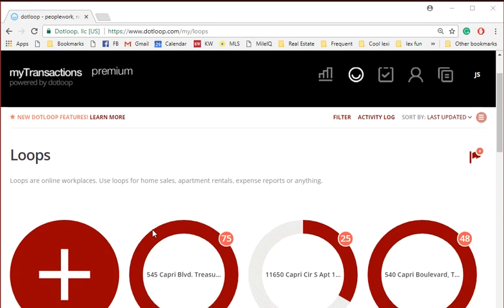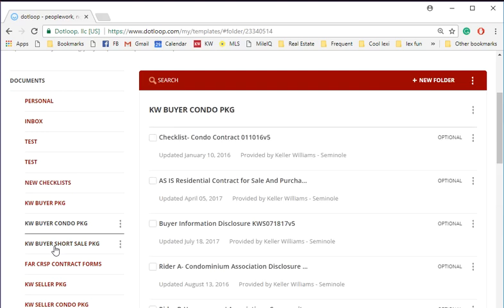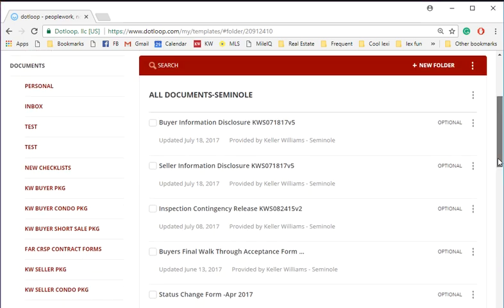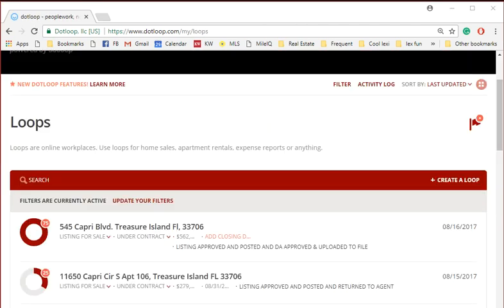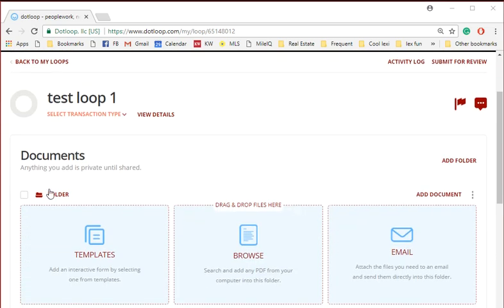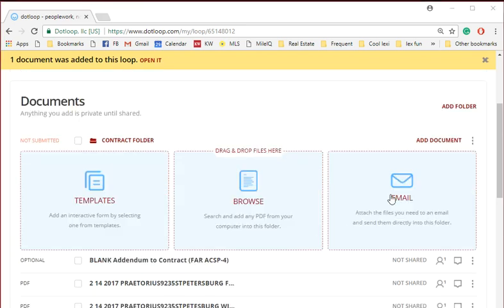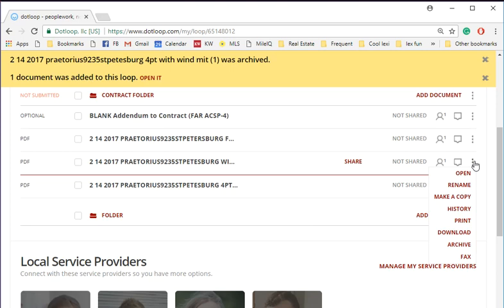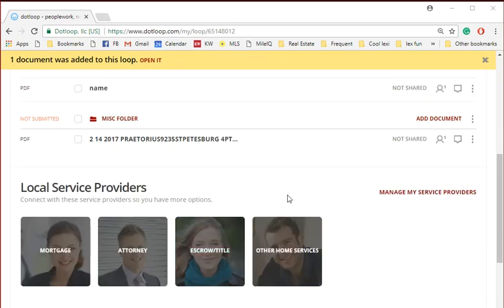Keller Williams Seminole Dotloop Basics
introduction to Dotloop, how to access it, how to create a Loop and work with documents in the Loop